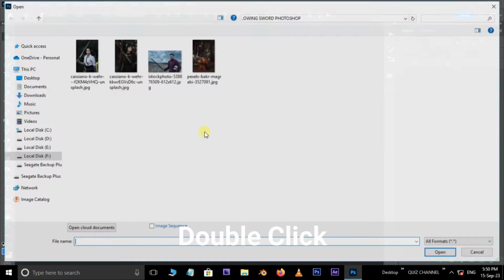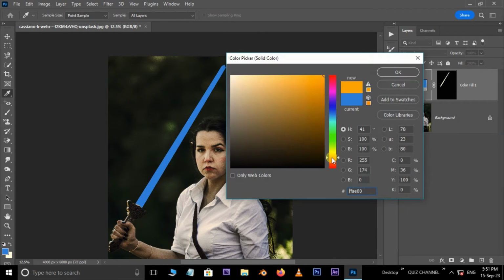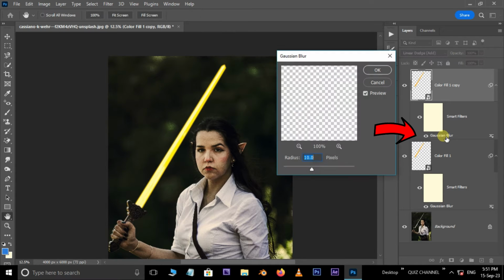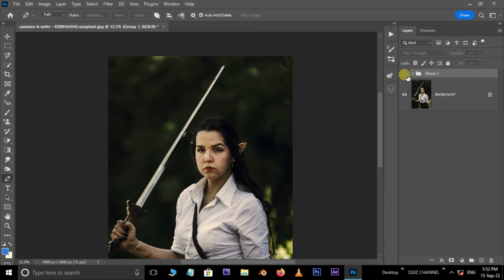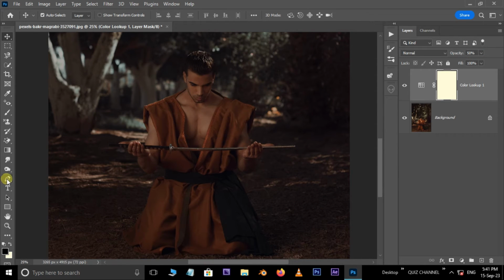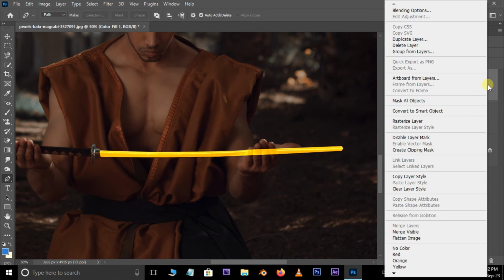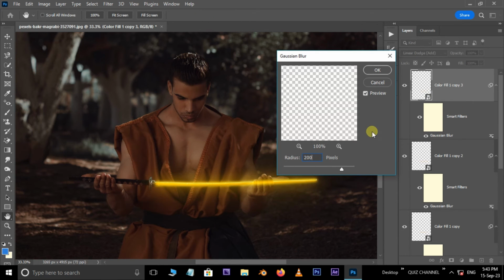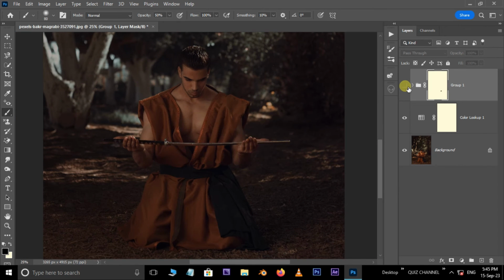PHOTOSHOP TUTORIAL : How to Glow Sword in Photoshop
PHOTOSHOP photo editing PHOTOSHOP TUTORIAL : How to Glow Sword in Photoshop